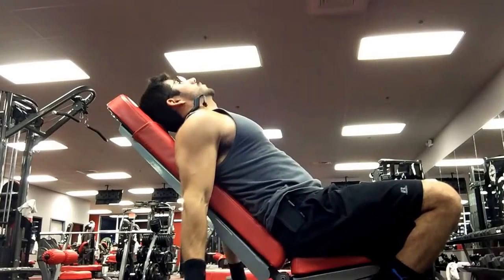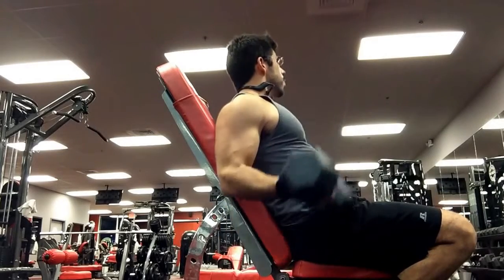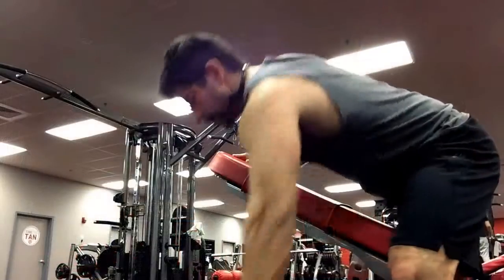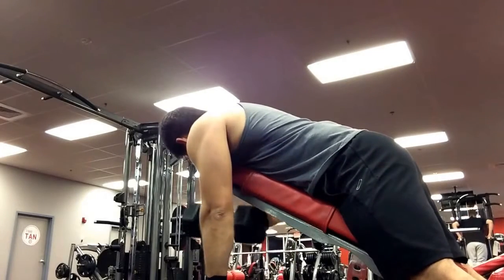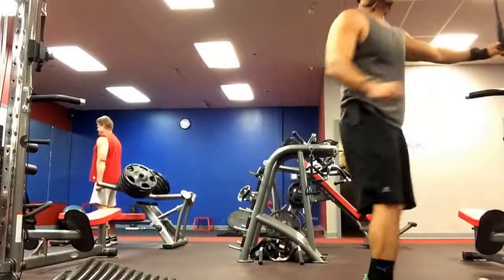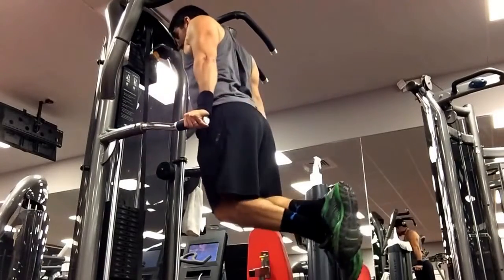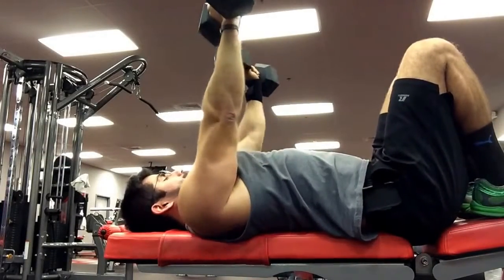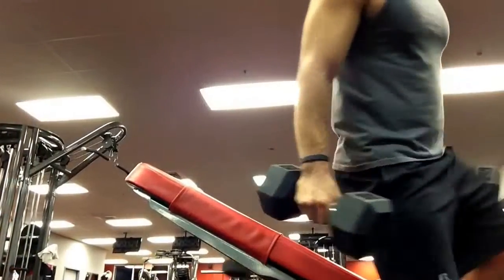bicep and tricep optimal leverage set